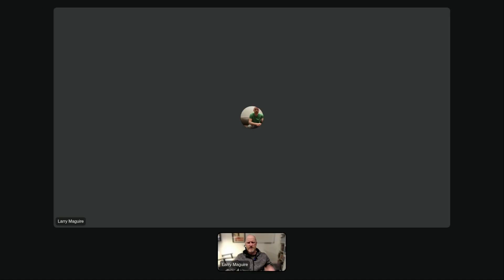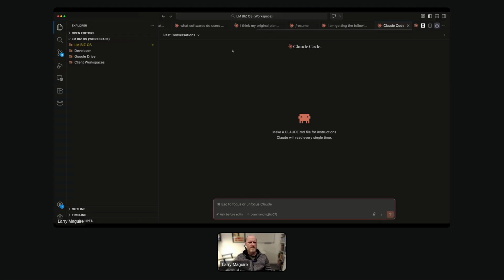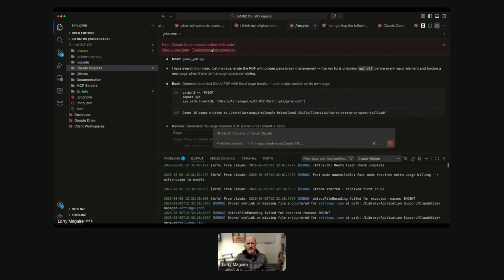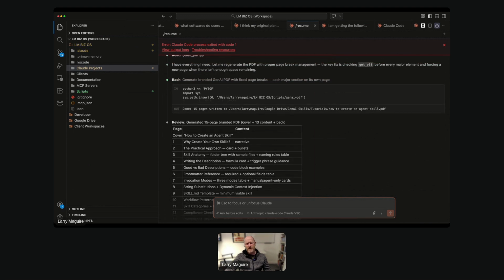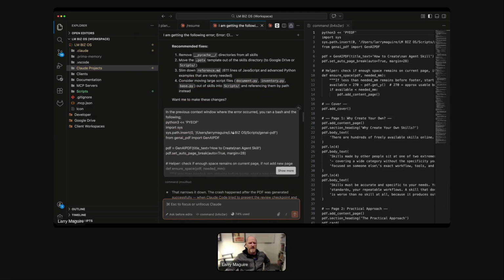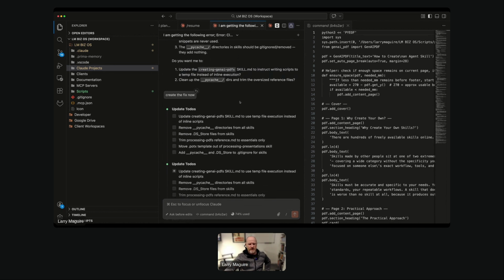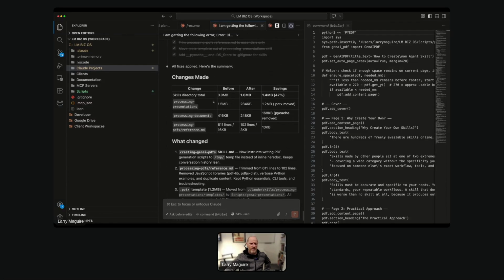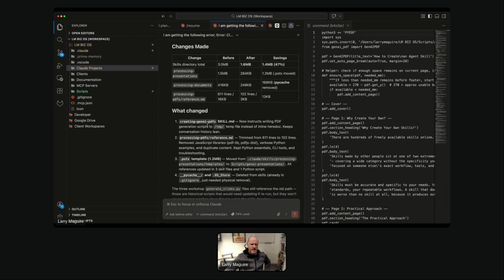Get Claude To Solve Its Own Errors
In this video, I'll show you how to get Claude to diagnose and fix its own errors when things go wrong. I was working on a PDF generation skill inside Claude Code in VS Code when the session kept crashing with exit code 1 — no useful error information, just a dead end. Instead of manually debugging, I fed the error logs and the problematic file back into Claude and asked it to figure out what happened. Turns out the context window was already at 55% capacity before the task even started, and the generated script was too large to fit inline. Claude identified the root cause, recommended writing scripts to a temporary file instead of into the context window, and then implemented the fix itself — reducing the skill directory from 3MB to 1.6MB. The lesson here is straightforward: when Claude runs into trouble, give it its own logs, its own files, and ask it to sort itself out. It works remarkably well. I'll walk you through the full debugging process, the fix, and how this approach applies to your own Claude Code workflows.

Chapters

0:00 - Claude Code errors with no useful info
1:29 - Navigating the workspace and project structure
2:52 - Reproducing the exit code 1 crash
4:14 - Feeding error logs back into Claude
5:30 - The fix: writing scripts to temp files
6:28 - Running the fixed skill again
7:05 - Key takeaway: let Claude fix itself